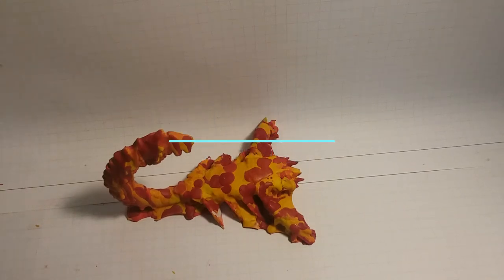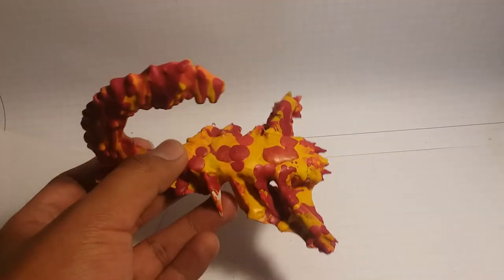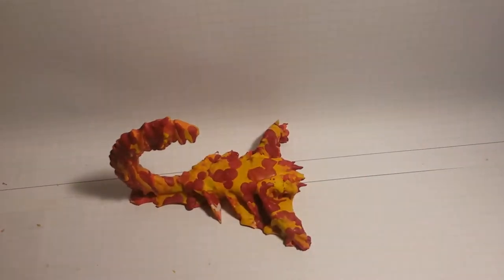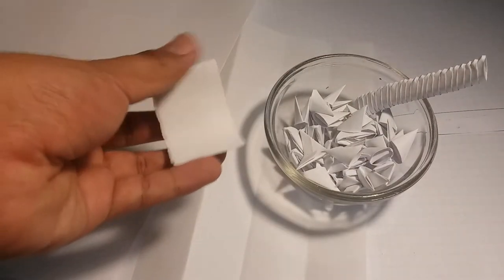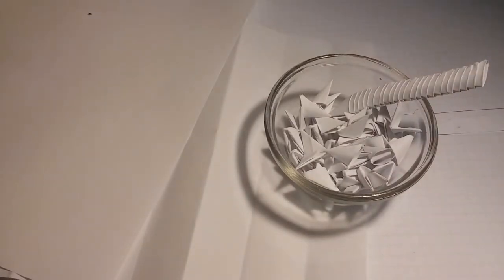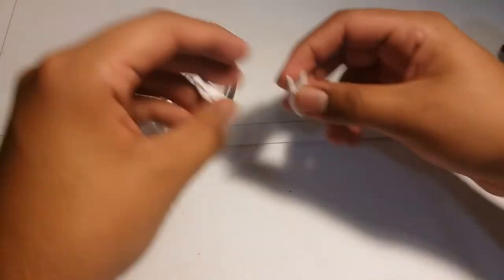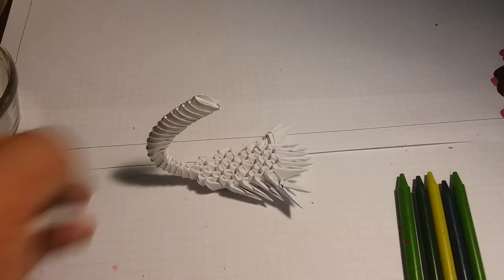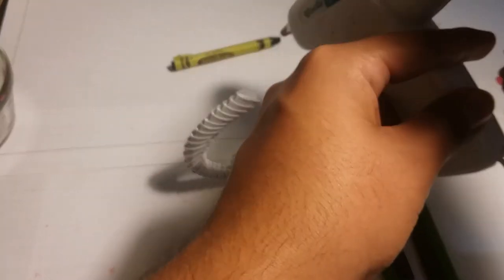3D Origami Scorpion + Crayon Wax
A video on how to make a melted crayon 3d origami scorpion.

I hope you guys enjoyed watching my video. I will upload more content soon.